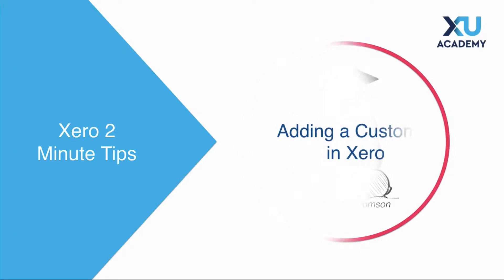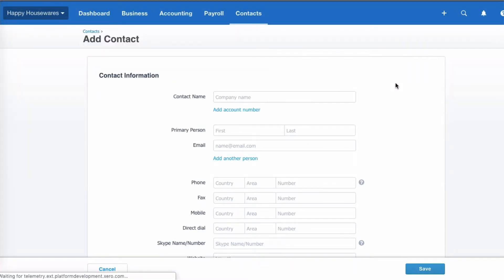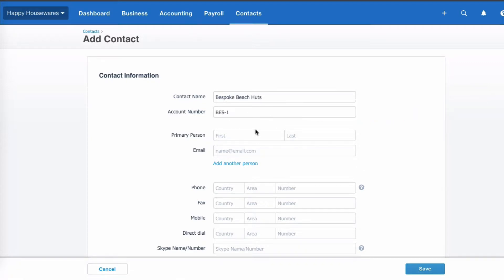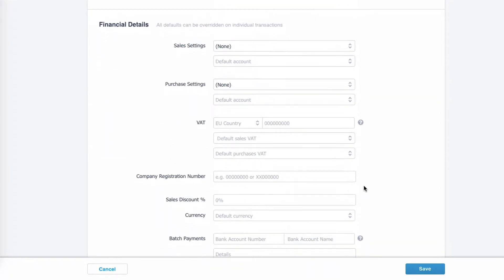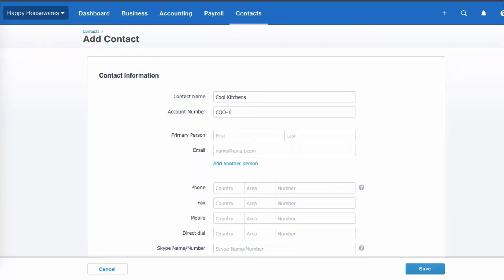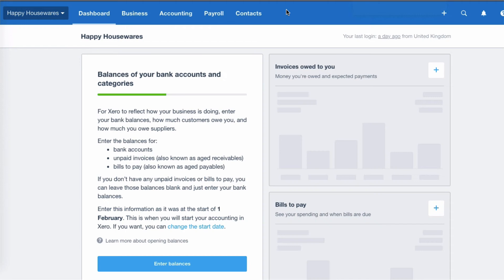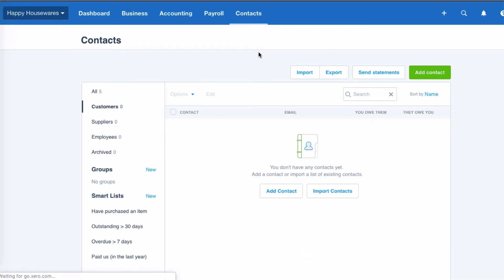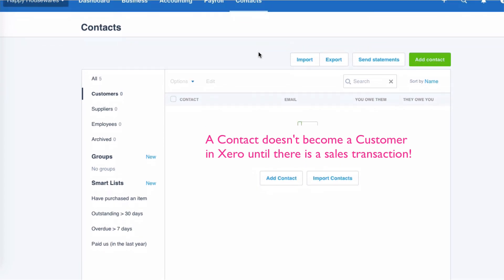Adding Customers in Xero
In this quick video I show you how easy it is to add a customer in Xero